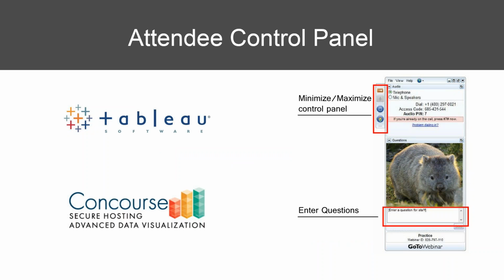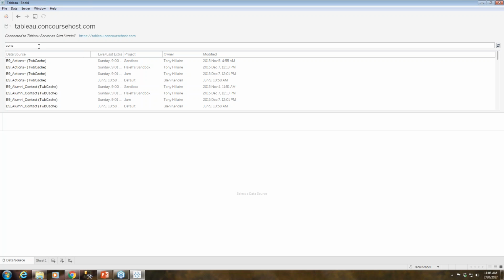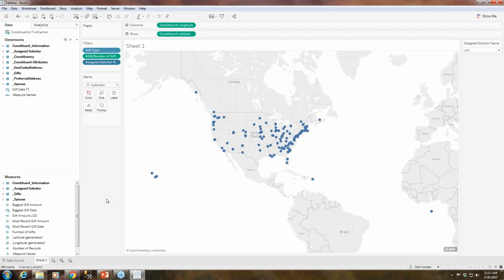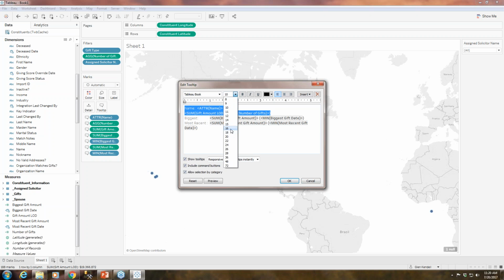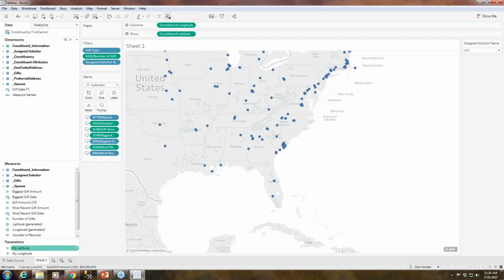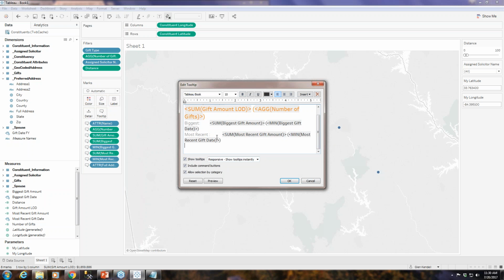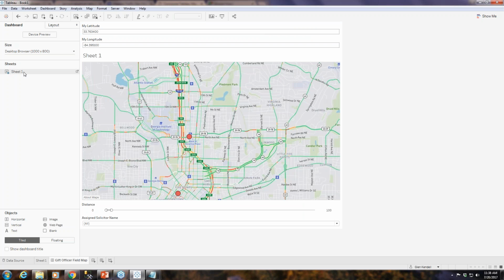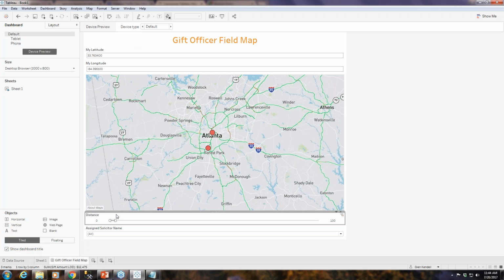Gift Officer Field Map in Tableau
Learn how to build a mobile-friendly map that your gift officers can use in the field to visit prospects in their pipeline. The map includes current traffic conditions and one-click Google directions.

We will be using Tableau 10.3 Desktop along with data from The Raiser's Edge.